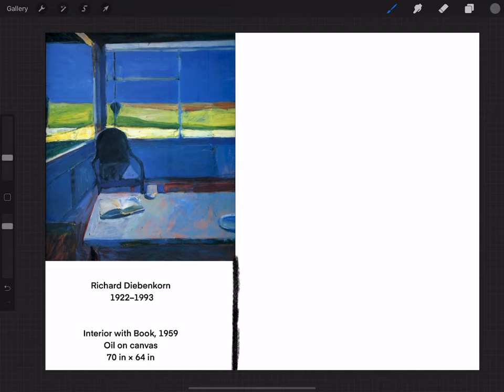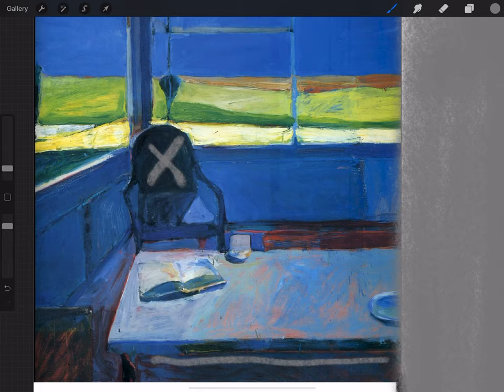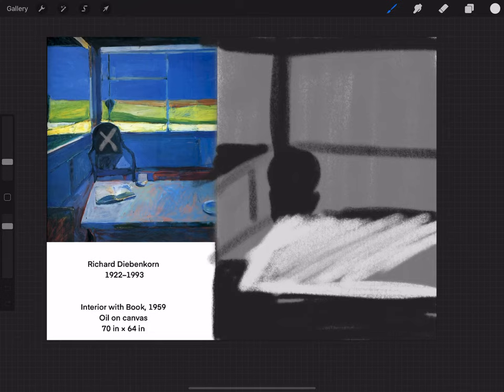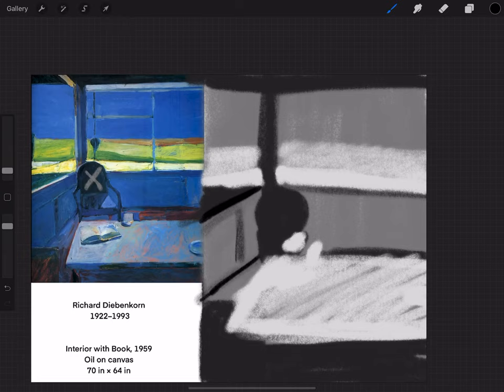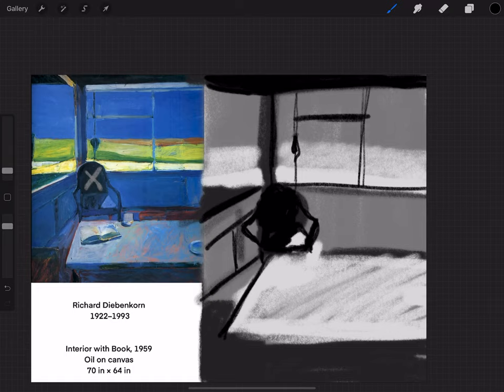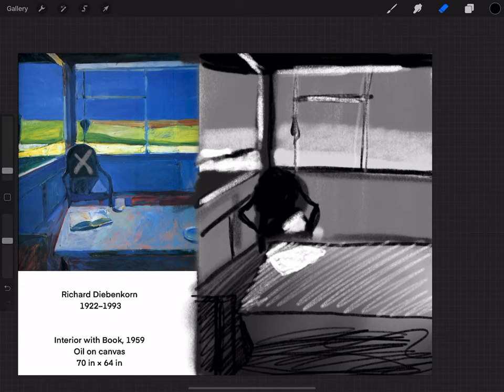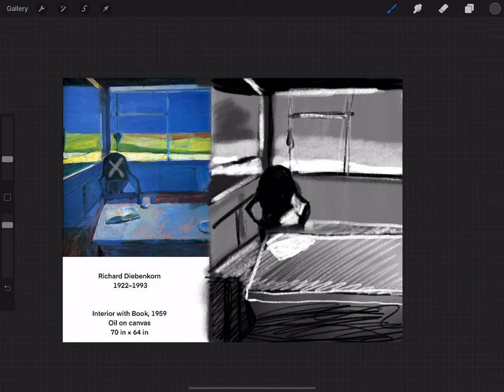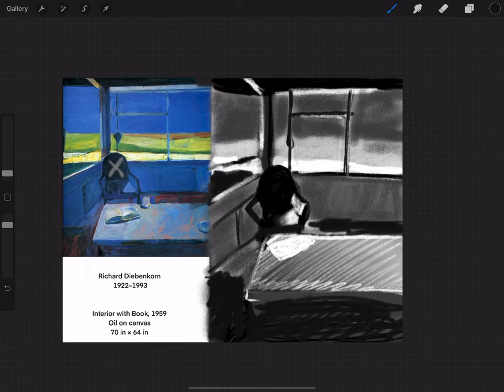Master Study: Part 1: Richard Diebenkorn